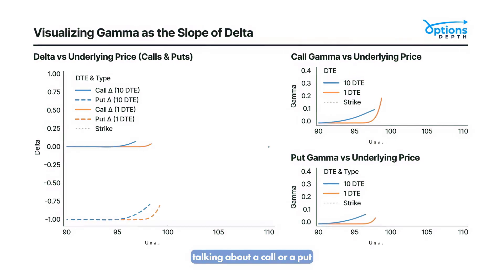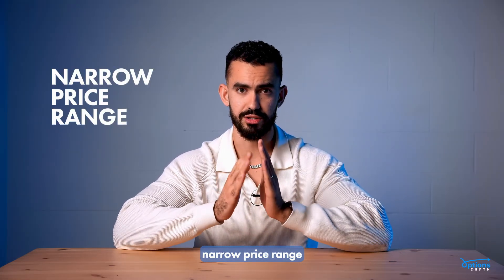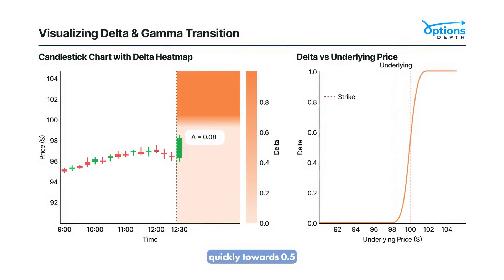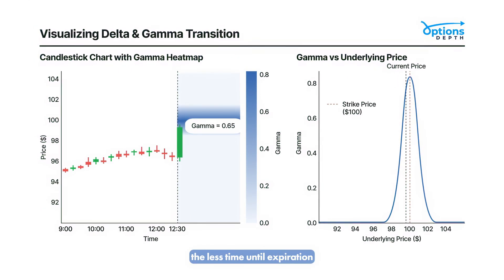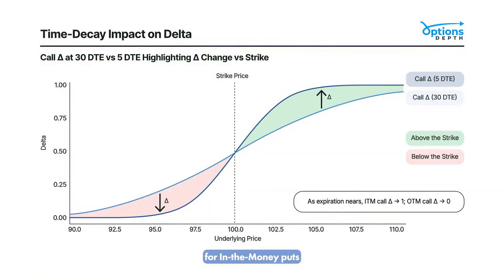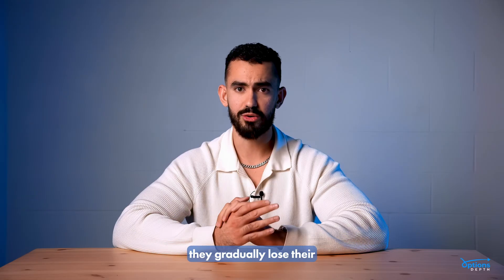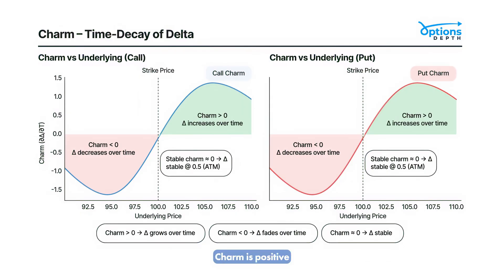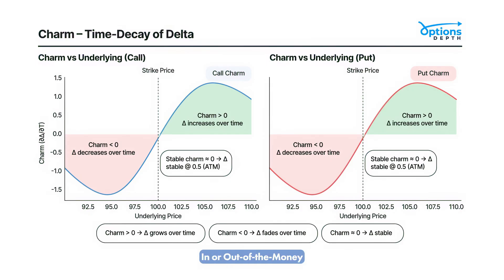The Hidden Forces That Move Markets — Gamma, Charm & Vanna Explained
🎯 Mastering Second-Order Greeks: Gamma, Charm & Vanna Explained

In this sixth video of our OptionsDepth 101 series, we go beyond delta and uncover the hidden forces that drive market-maker behavior. These second-order Greeks—Gamma, Charm, and Vanna—explain how and why delta changes throughout a trading session, and how those shifts influence real market flows.

🔍 What You’ll Learn:

• What second-order Greeks are and why they matter.
• How Gamma shapes price sensitivity and short-term volatility.
• How Charm (delta decay) impacts market drift as time passes.
• How Vanna connects implied volatility to delta shifts.
• How all three combine to create the hedging flows that move markets.

💡 Understanding these relationships is key to anticipating rather than reacting. By the end of this video, you’ll see how market makers’ hedging adjustments can generate self-reinforcing trends—and how to read them in real time.

📈 Missed the previous episode?
Watch: • OptionsDepth 101: Unlocking Market Maker Moves with Delta Hedging